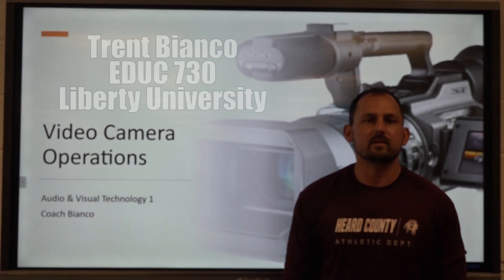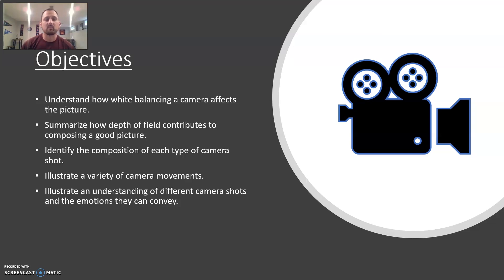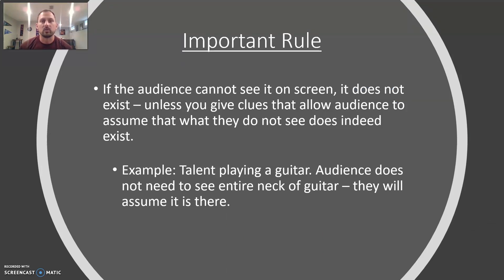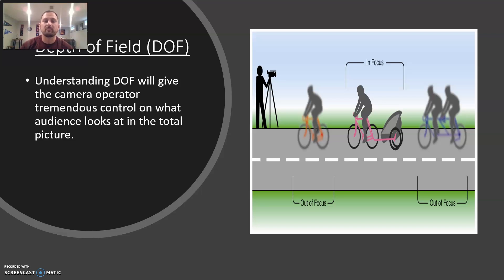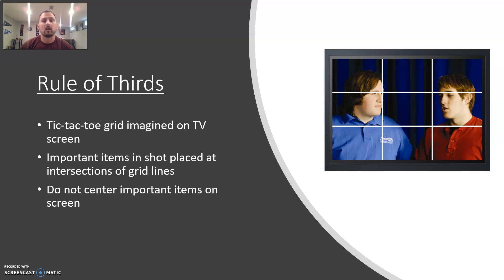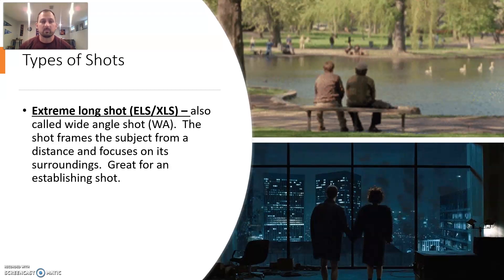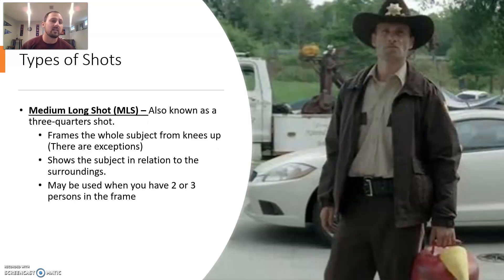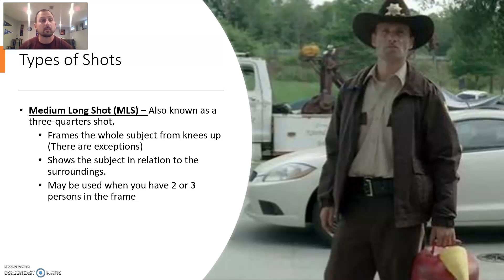Trent Bianco-EDUC 730-Instructional Video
Here is an assignment for EDUC 730 at Liberty University.